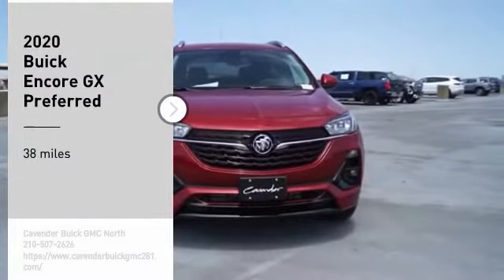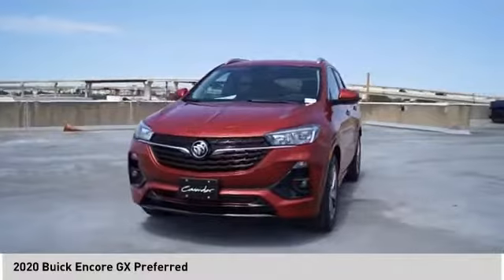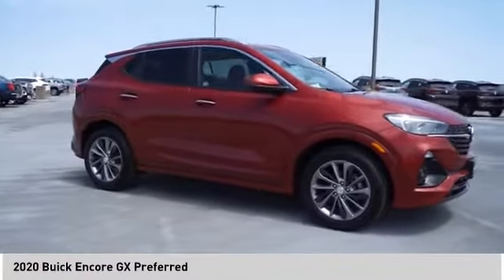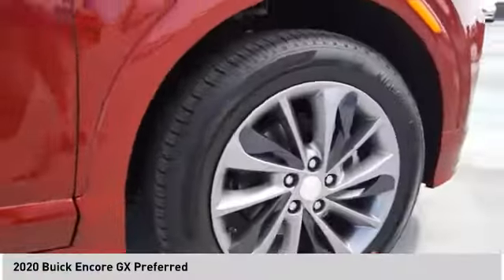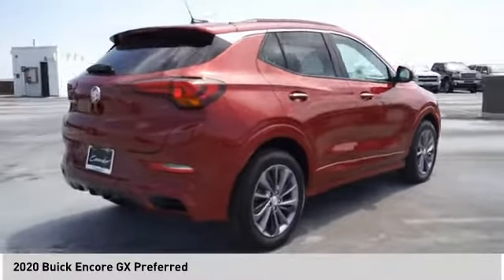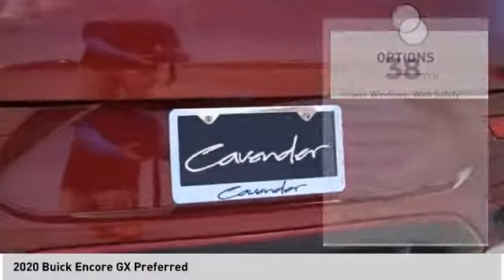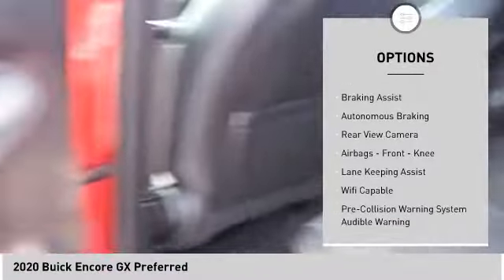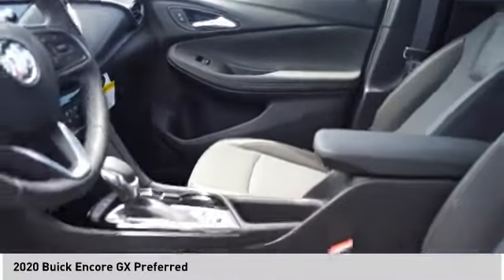2020 Buick Encore GX 20B62864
2020 Buick Encore GX Preferred

Recent Arrival! Chili Red Metallic 2020 Buick Encore GX Preferred FWD CVT 1.0L I3 SMPI Turbocharged DOHC 12V LEV3-SULEV30 137hp  26/30 City/Highway MPG Price does not include tax, title, license, or document fees. Price includes: $1500 - Consumer Cash Program. Exp. 06/01/2020